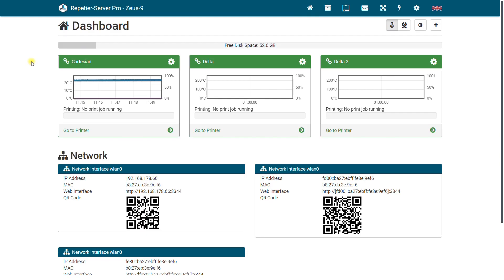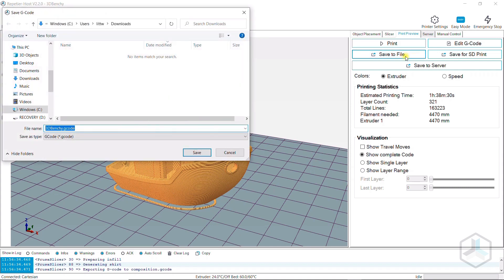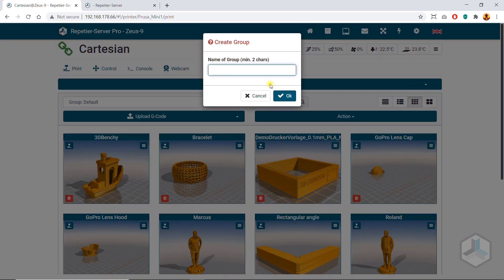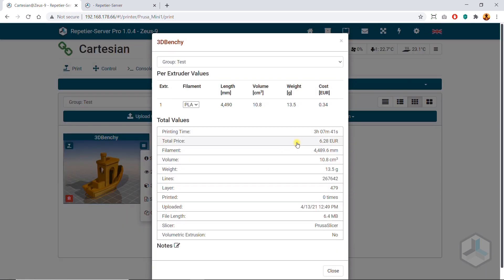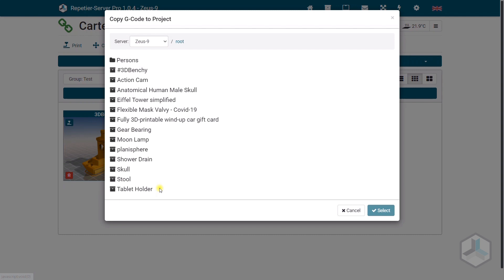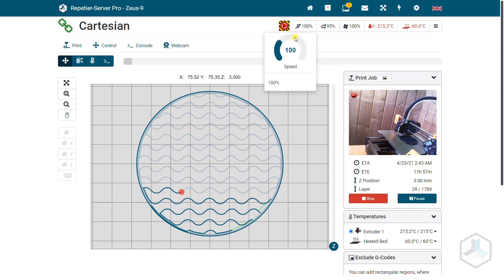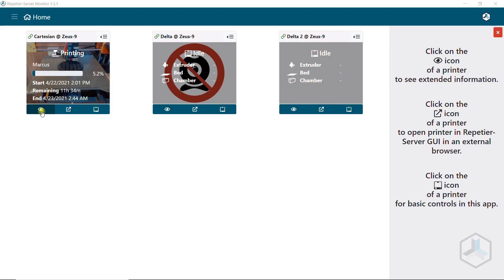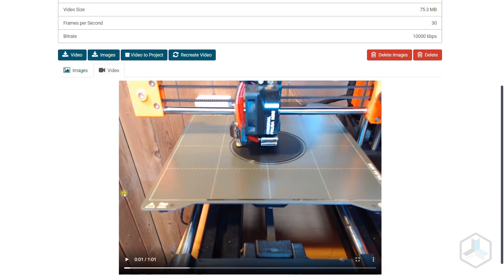Repetier-Server Workflow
In this video we show the typical workflow of Repetier-Server with some variations.